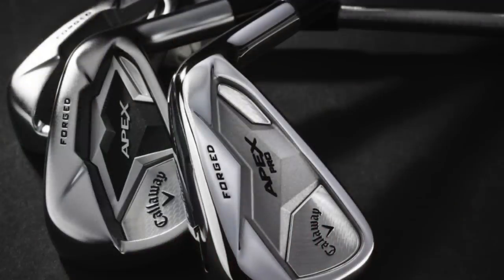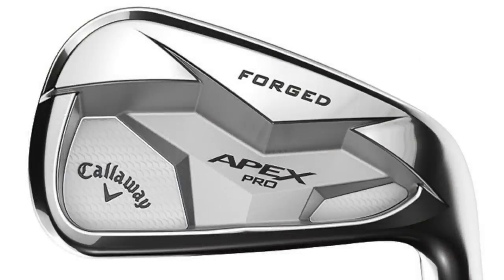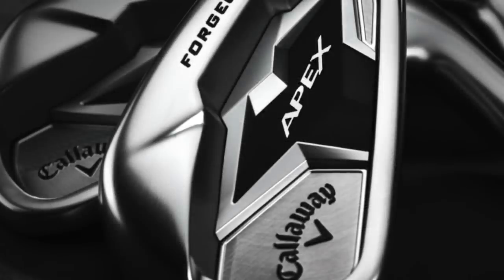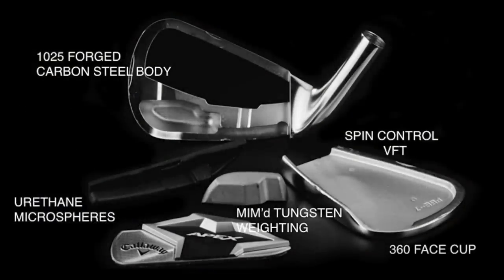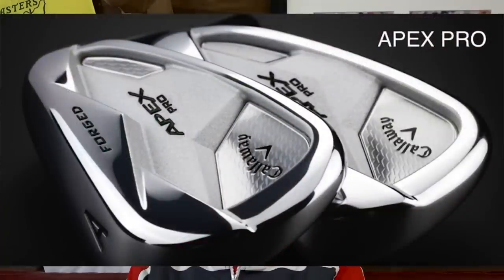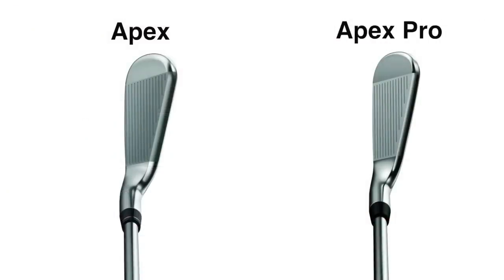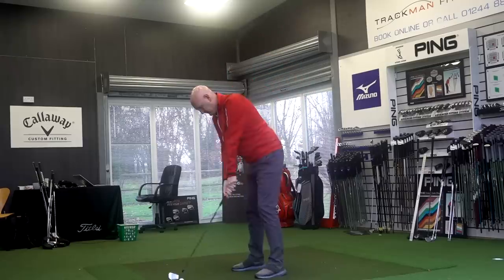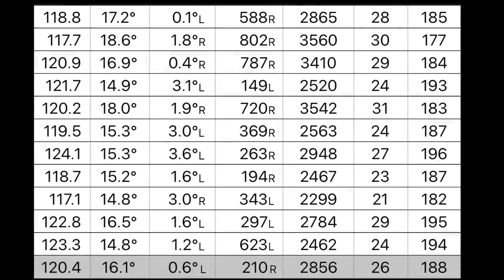Callaway Apex Irons 2019 review Average Golfer